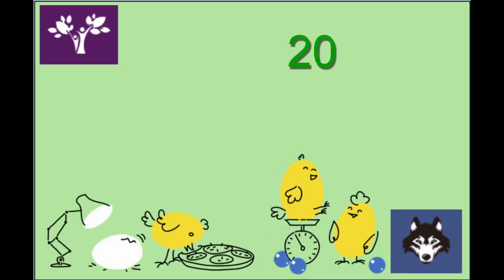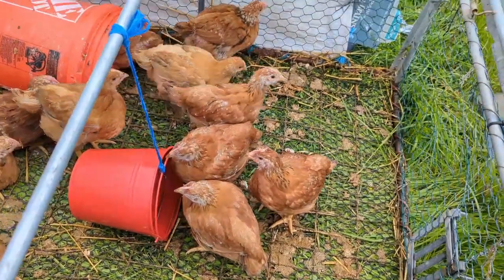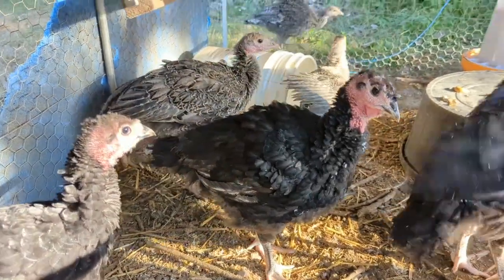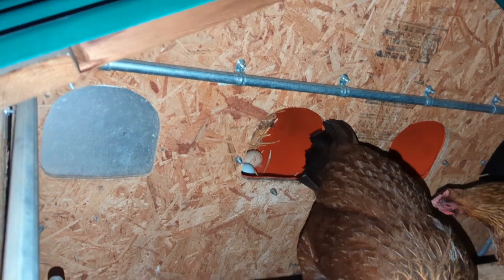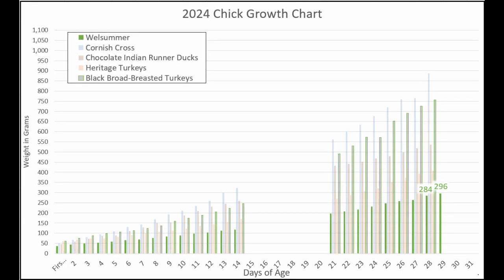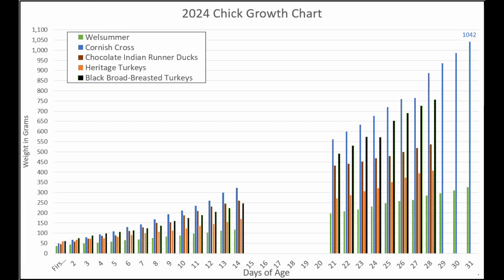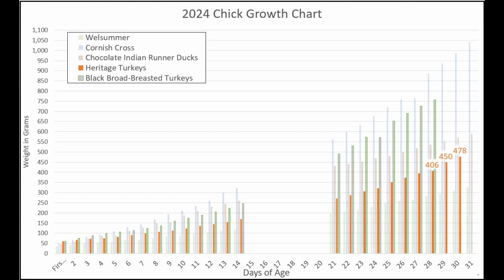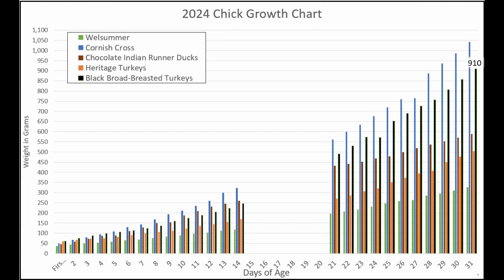2024Jun02 Chick Growth Video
All of the poultry grew well over the weekend.  We take a short tour of the adult chicken house.